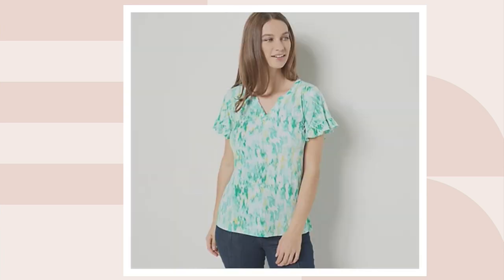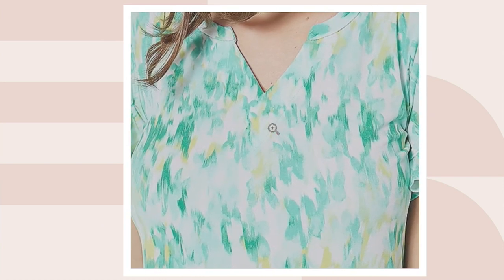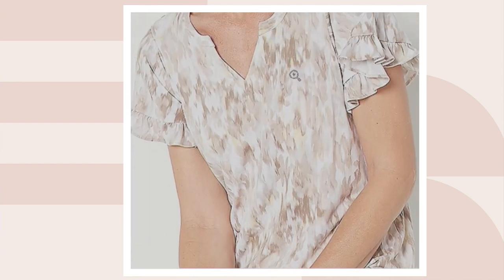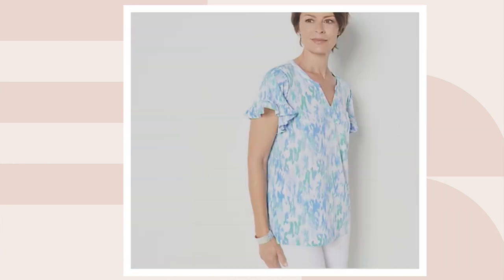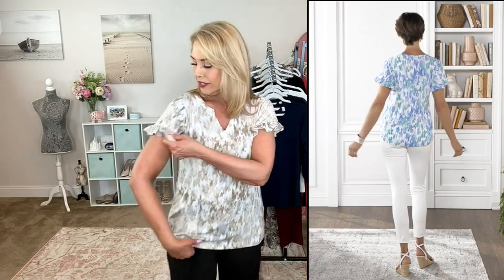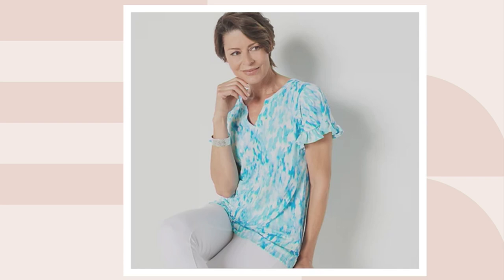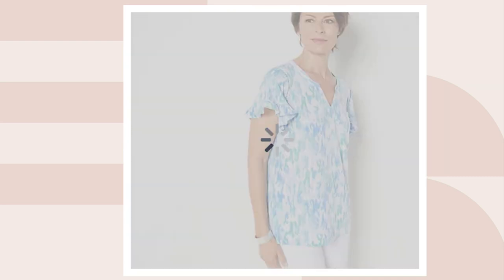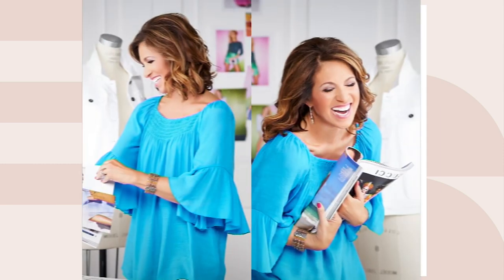Susan Graver Printed Liquid Knit Flutter-Sleeve Top on QVC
Susan Graver Printed Liquid Knit Flutter-Sleeve Top

Say yes to flutter sleeves when you slip on this positively delightful printed top. From Susan Graver.